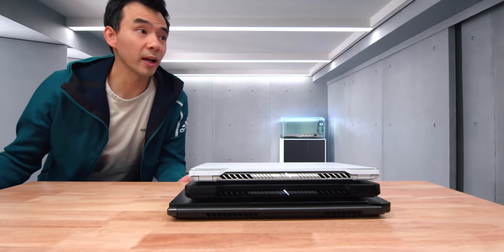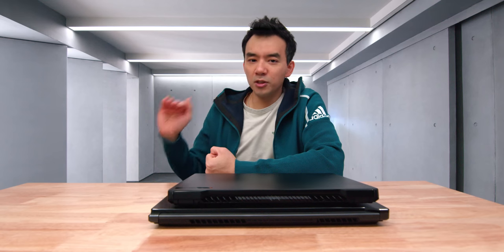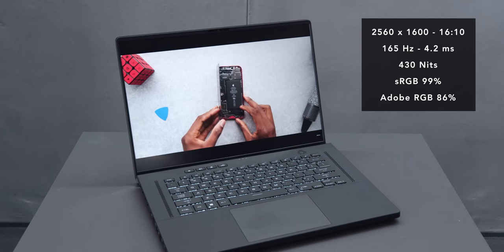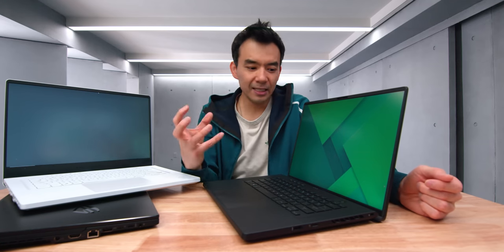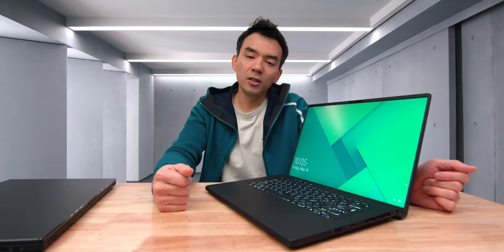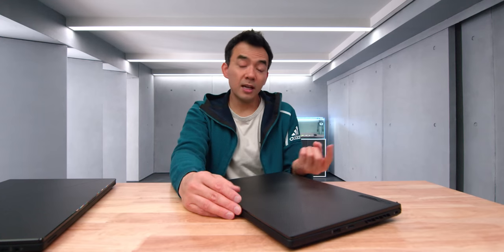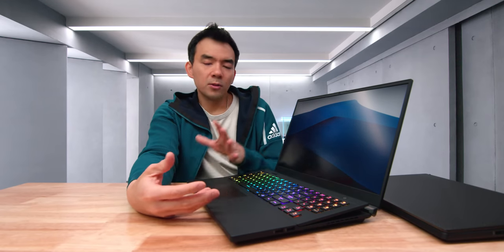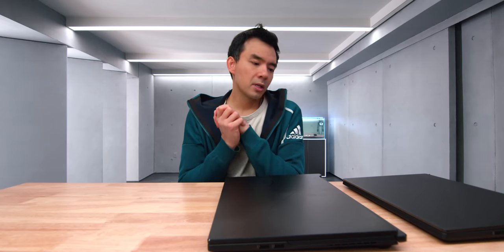NEW Gaming Laptops from Asus! - M16 + S17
Asus M16 and S17 - The best laptops from Asus with their new Intel 11th gen CPUs and RTX 30 series